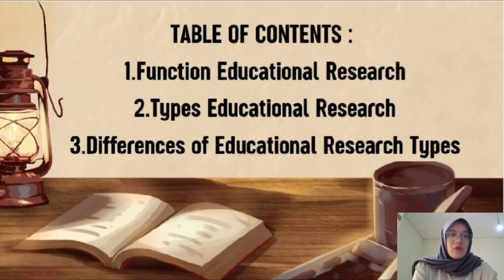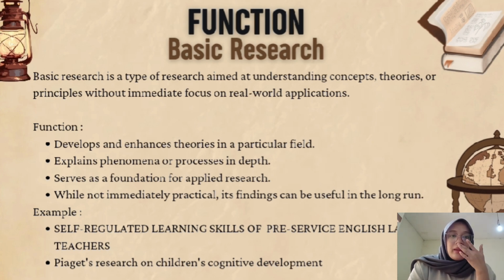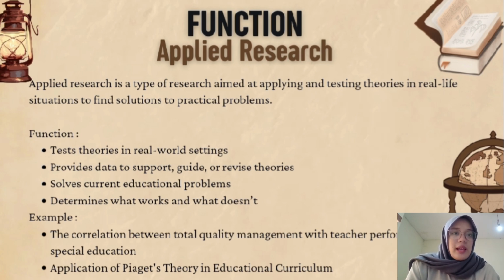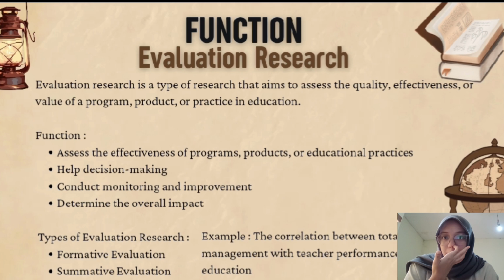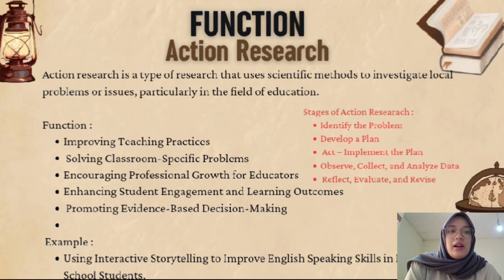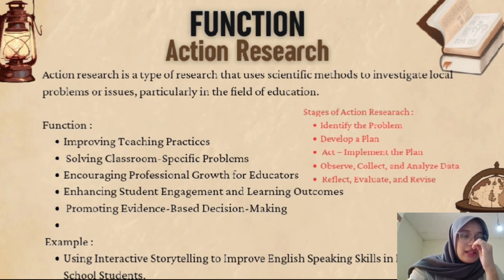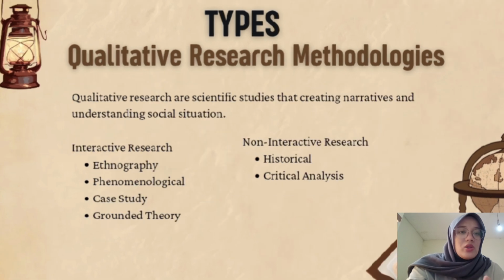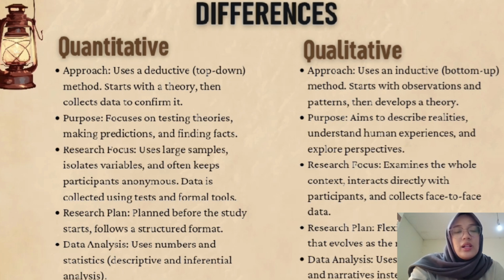MID Project Educational Research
Dosen: Yuli Tiarina, S.Pd., M.Pd.